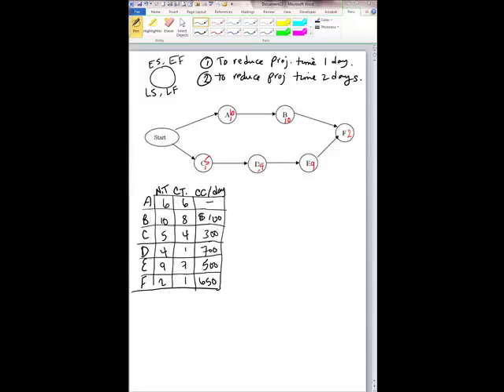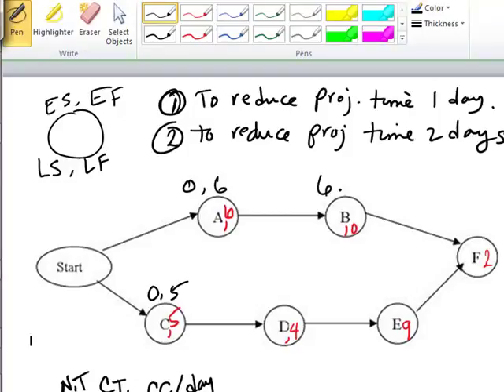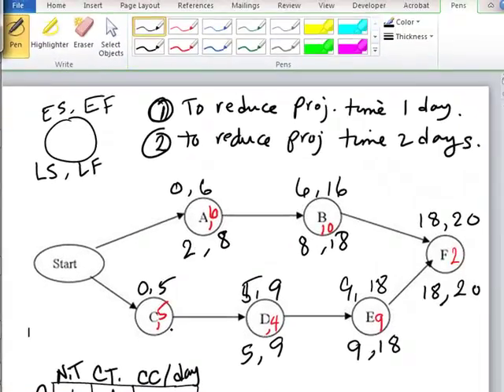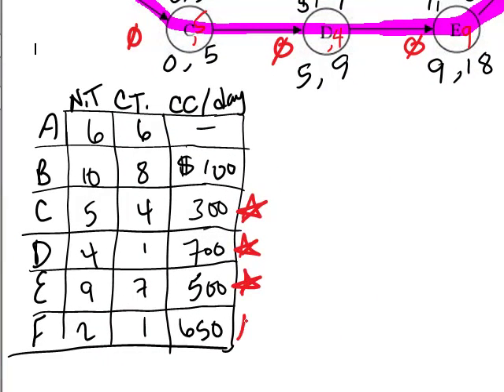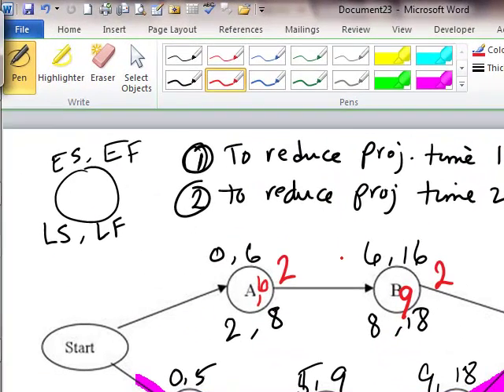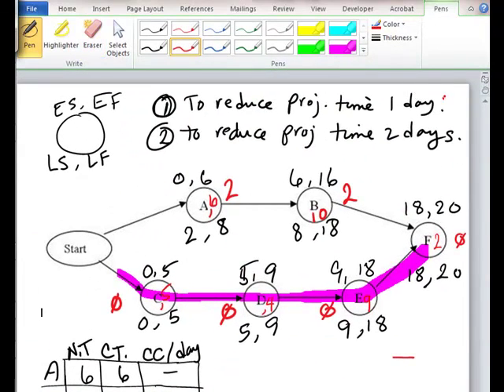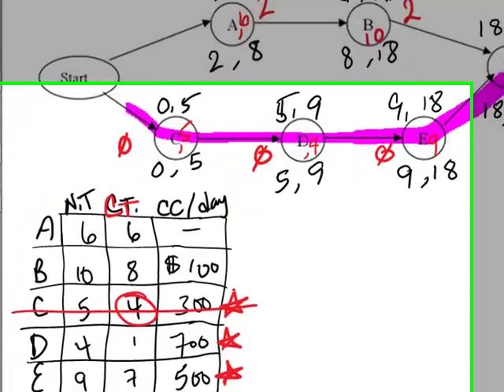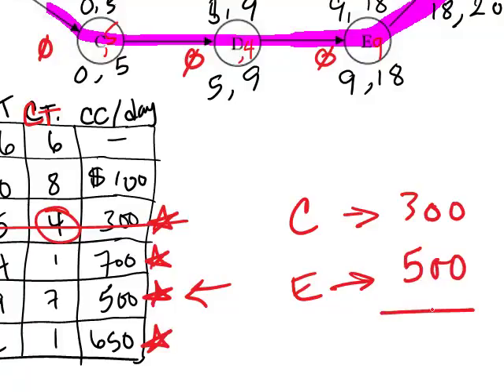Crashing Manual: Ch10HW_Q20-21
MBA 624: Ch10HW, Q20 & Q21